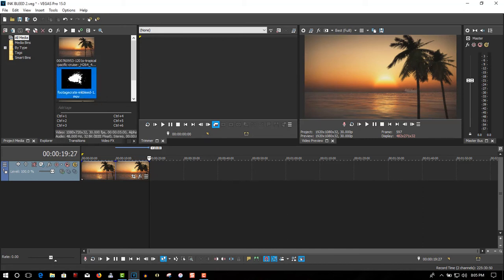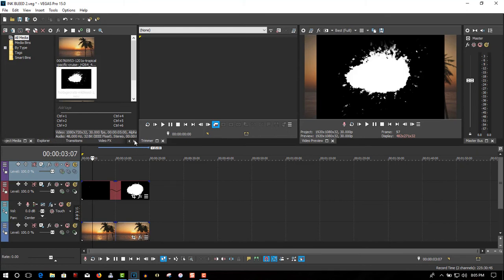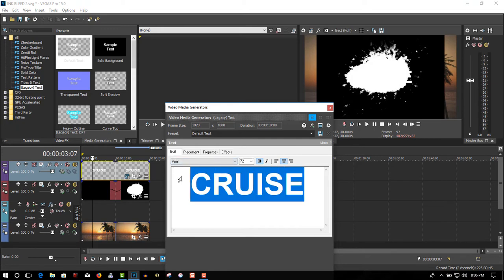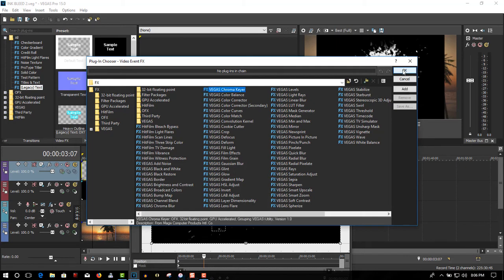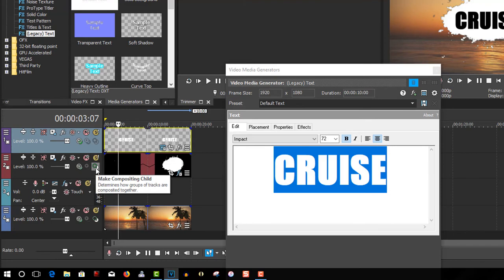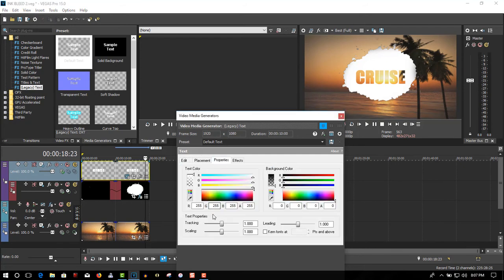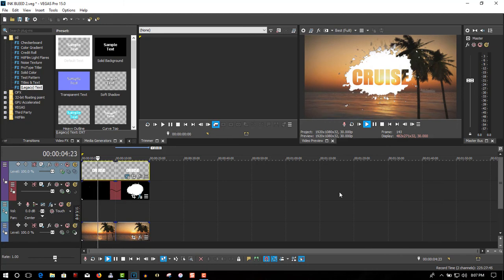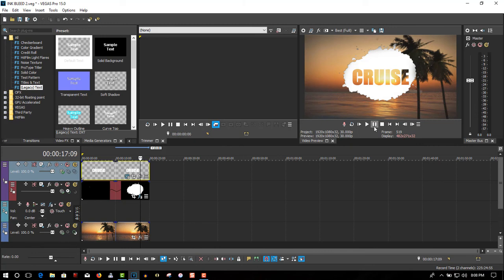Cool Text Ink Bleed Overlay Effect Vegas Pro 15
In this video we will create a cool effect using a ink bleed overlay to create a cool intro to your video.

Look for Ink Bleed 1